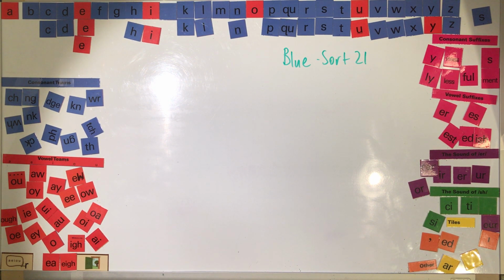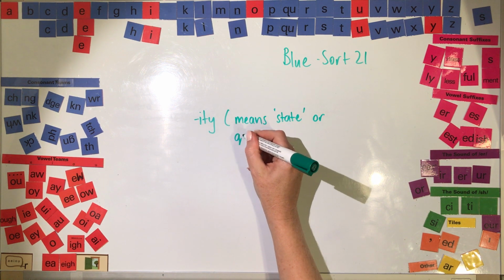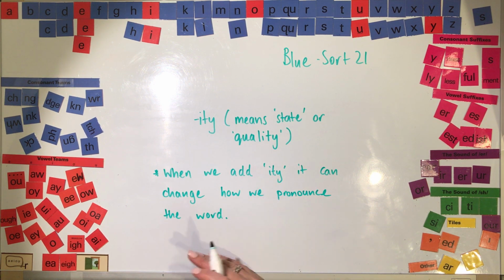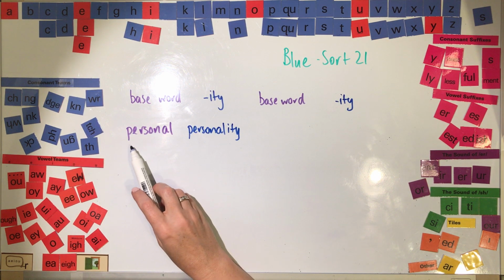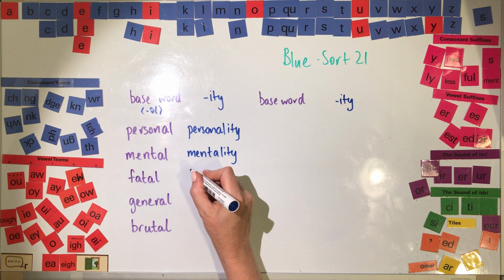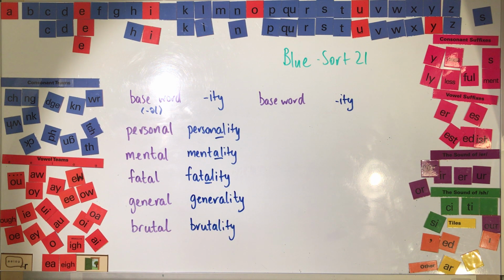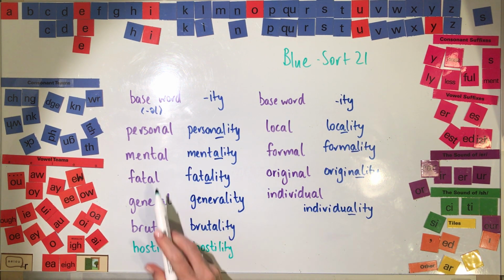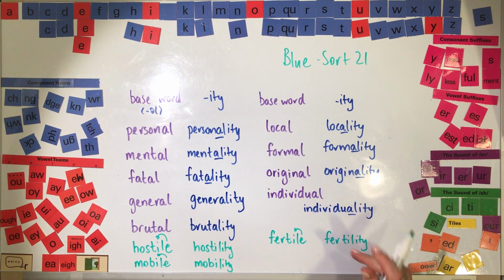Mrs. B- Words Their Way, Blue Sort 21